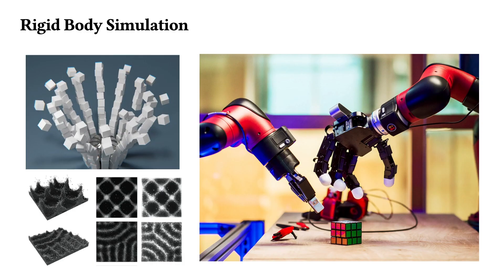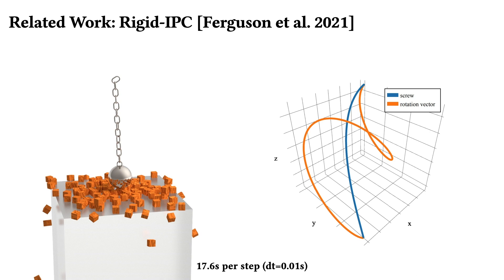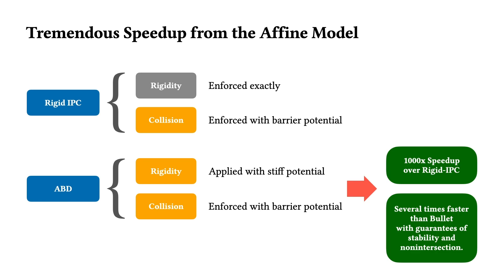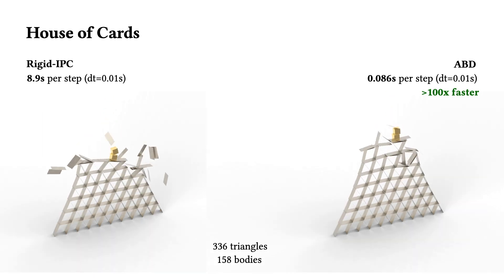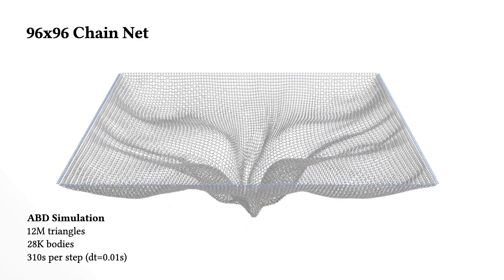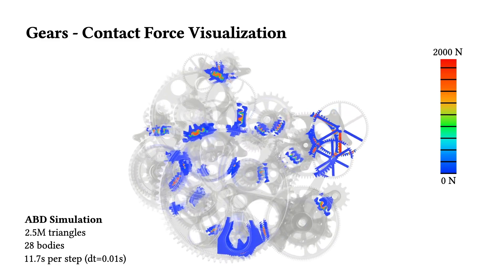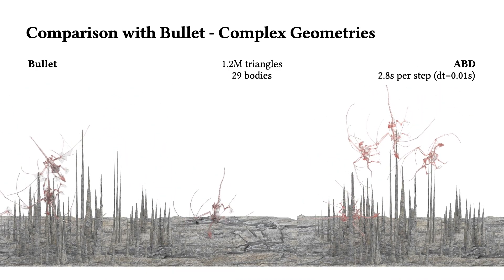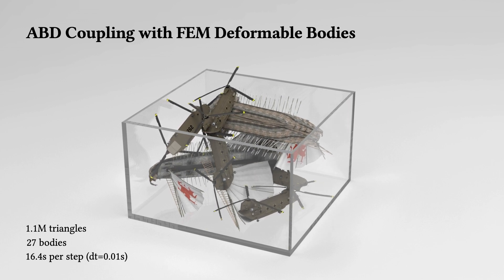[SIGGRAPH 2022] Affine Body Dynamics: Fast, Stable & Intersection-free Simulation of Stiff Materials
Affine body dynamics (ABD) efficiently simulate highly stiff objects. By replacing the rigidity constraint with a big stiffness penalty, ABD avoids expensive rigid CCD and brings orders of magnitude performance gains, i.e., two- to three-order on the CPU and an order more utilizing the GPU over prior IPC-based methods.